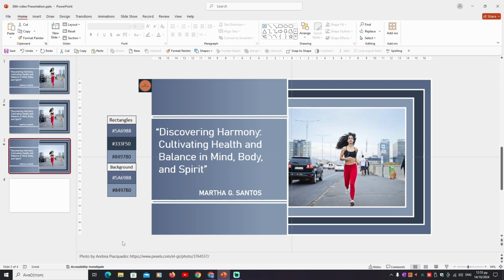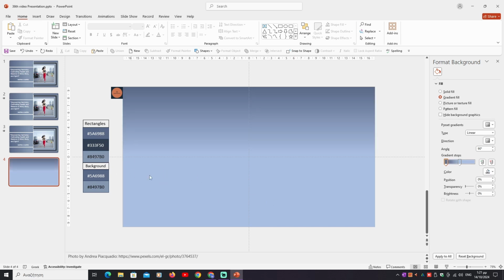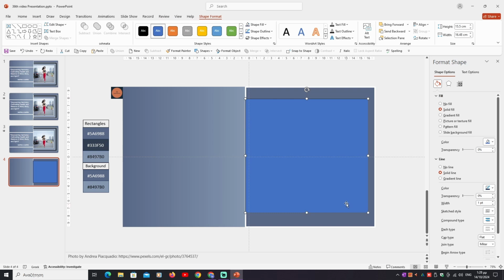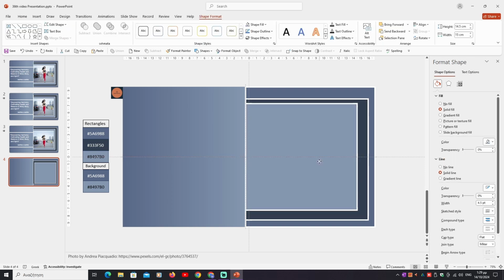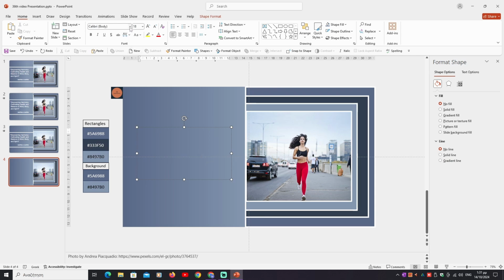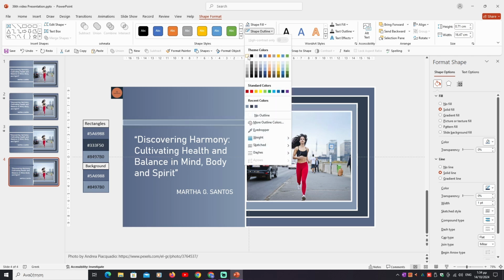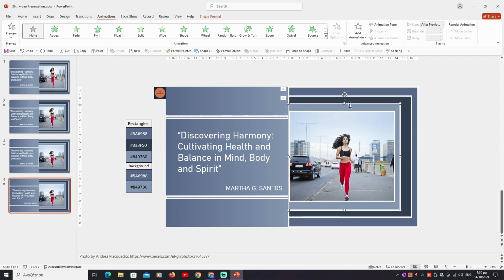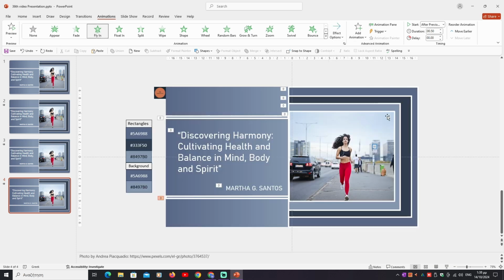Create A Peaceful Animated Title Slide In PowerPoint: Discovering Harmony In Mind, Body, & Spirit!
Ready to design a title slide that embodies harmony and balance?
In this step-by-step tutorial, we’ll show you how to create a peaceful and calming animated title slide in PowerPoint, perfectly themed around "Discovering Harmony: Cultivating Health and Balance in Mind, Body, and Spirit." Learn how to use simple animation, soothing visuals, and tranquil typography to create a design that promotes wellness and calmness.
Color codes (hexcodes) we used on the Title Slide:
For rectangles:
5A6988 (shade of blue)
333F50 (dark grey)
8497B0 (light blue)
For small rectangles:
8497B0 (light blue)
For Background:
5A6988 (shade of blue)
8497B0 (light blue)
For the Title and Presenter's name: White
Τhe image we use to create this title slide is from Pexels:
Timestamps:
0:00 - Video Intro
0:16 - Hello
0:26 - Introduction & instructions
1:30 - Design the title slide
8:43 - Animations
10:34 - Final result of the title slide
10:47 - Thank You!
10:55 - Video Outro